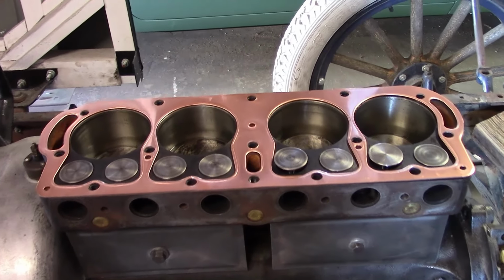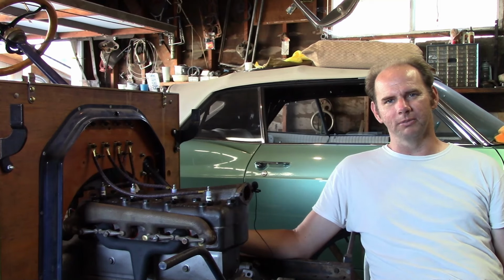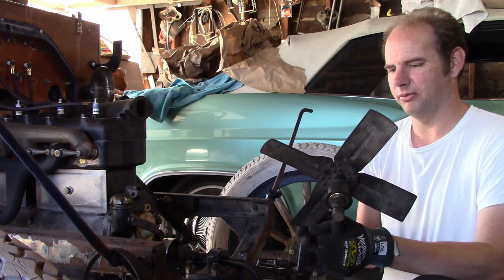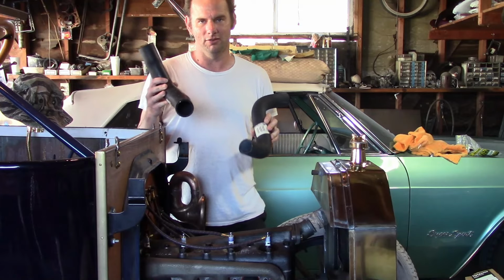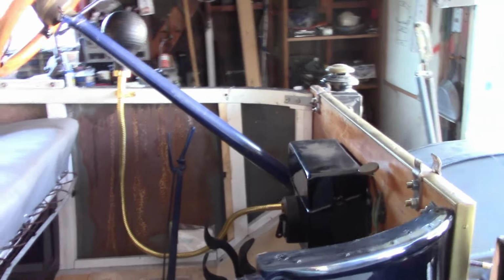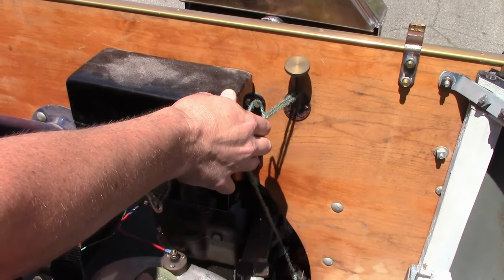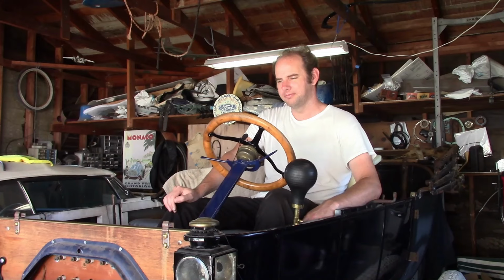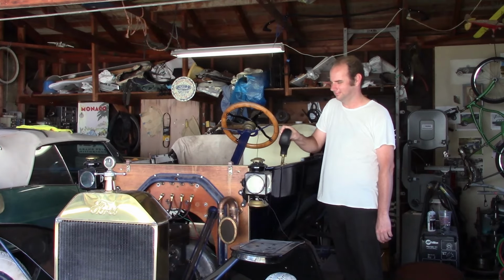Will it start? overhauled Model T engine.